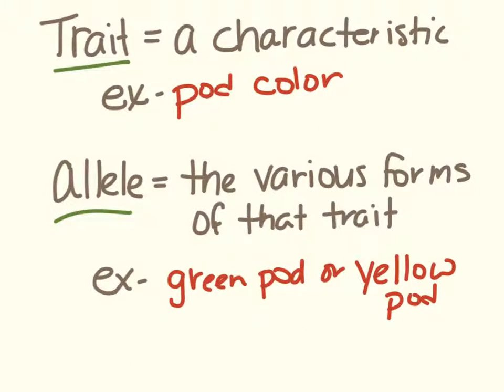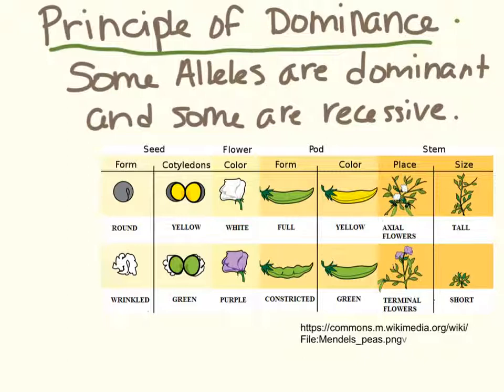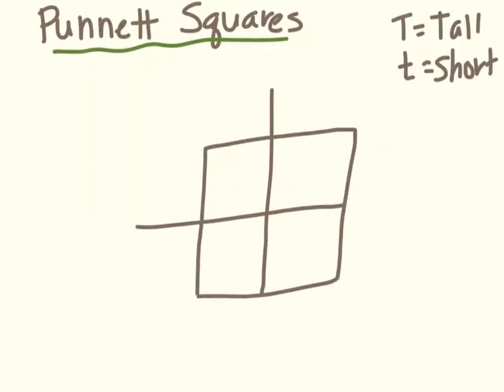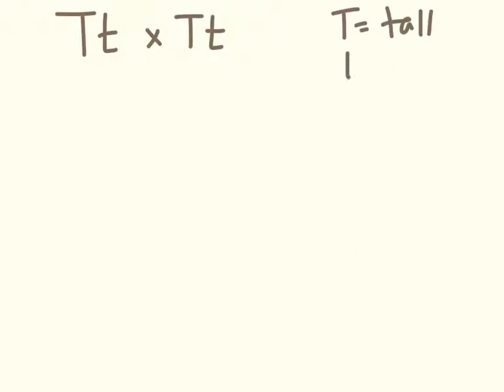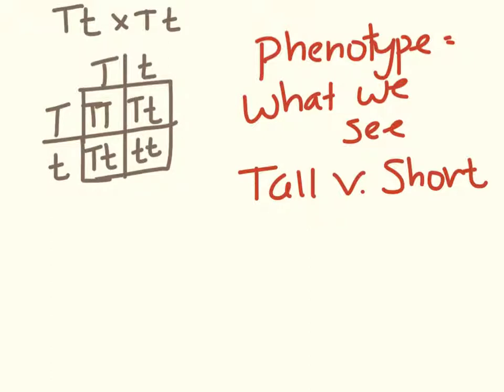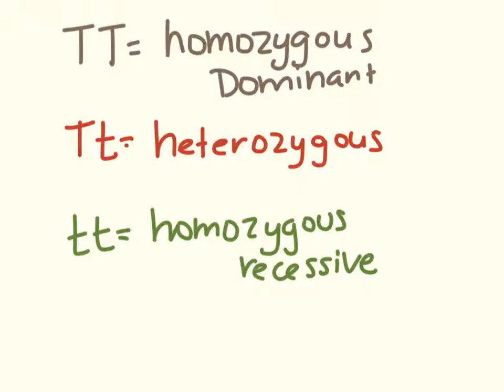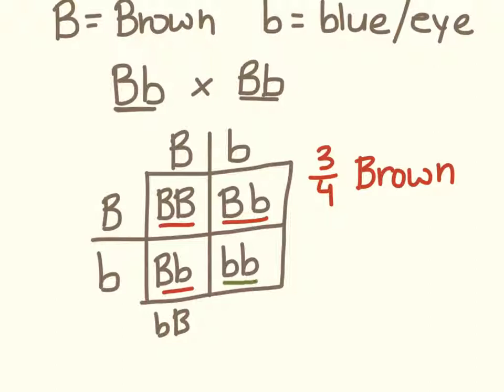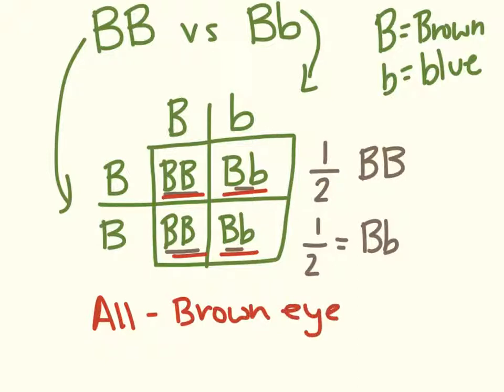Freshman Genetics- Dominance